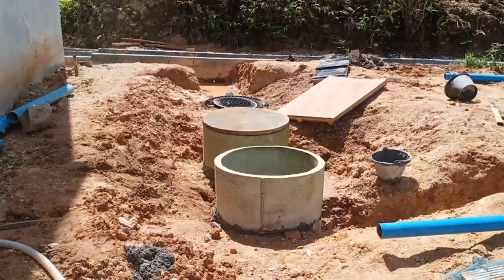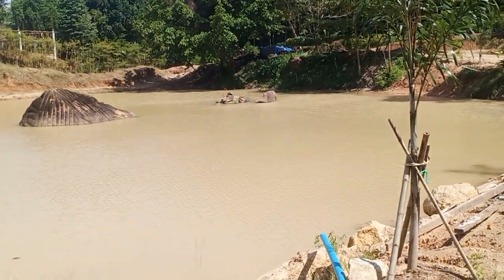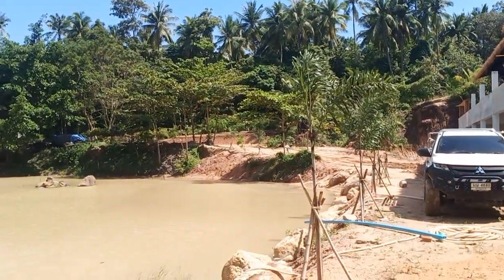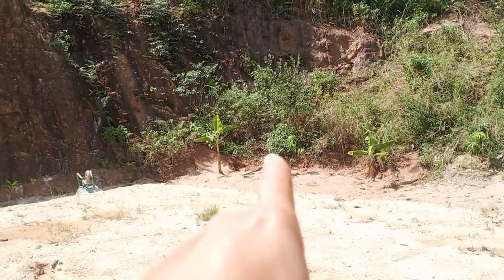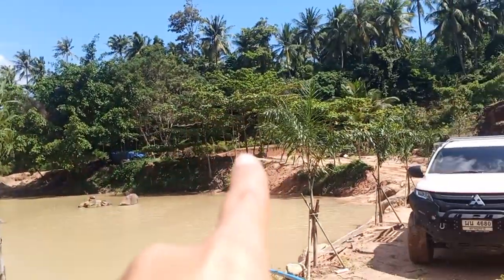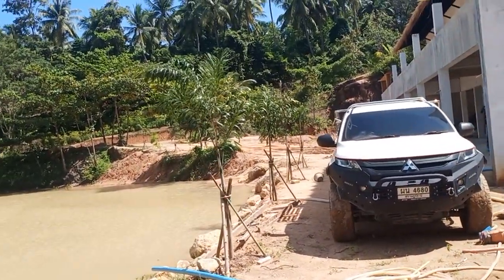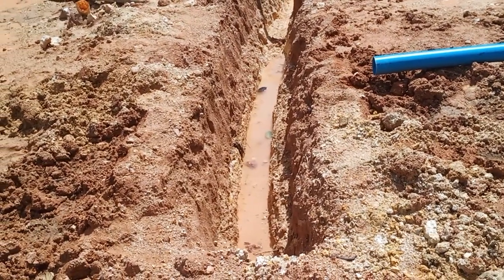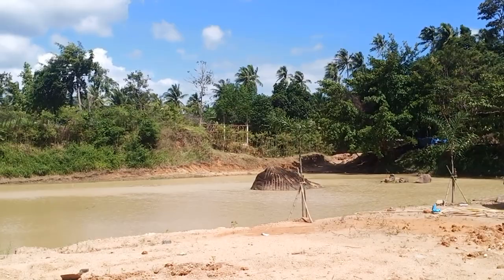12/13/22 Sky View Lagoon Update of the sewage line